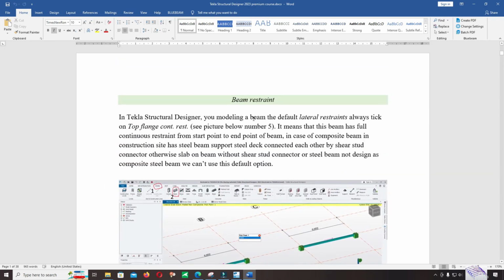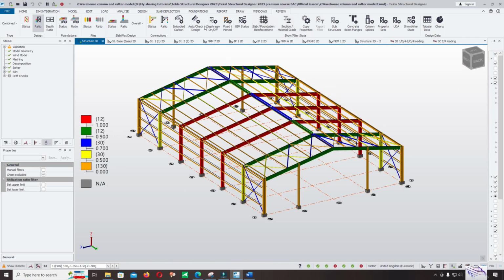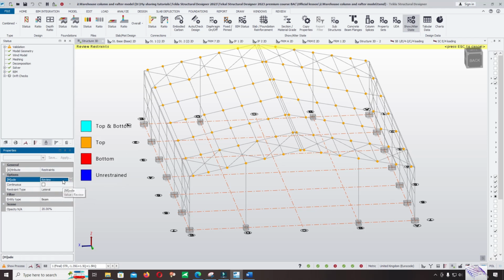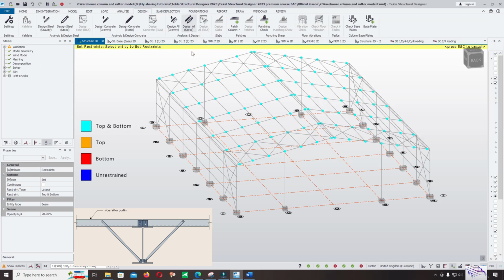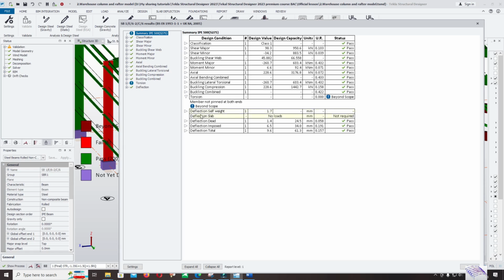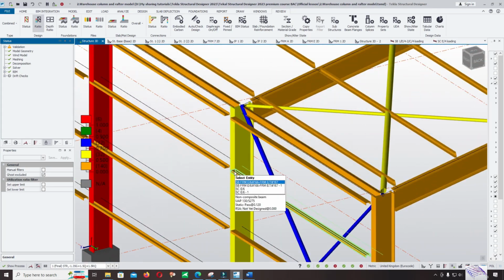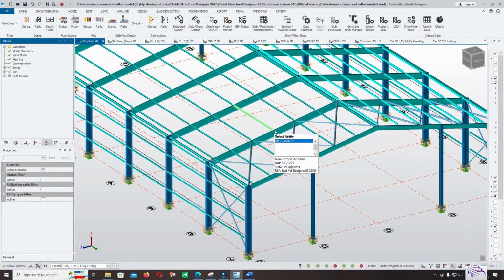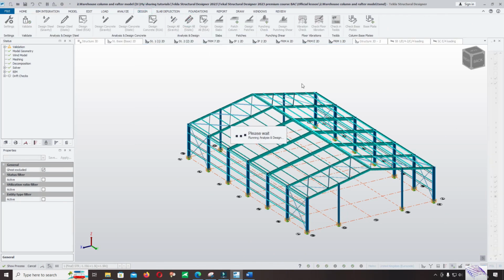15. Design Rafter Using Set Restraints Option in Tekla Structural Designer Eurocode3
1. This YouTube channel focuses on providing tutorials and demonstrations on how to design a rafter using the set restraints option in Tekla Structural Designer according to Eurocode3 standards. The videos on this channel will be aimed at structural engineers, architects, and students who are looking to enhance their skills in structural design software. The content will be detailed and informative, breaking down the process step by step to ensure viewers have a clear understanding of how to utilize the set restraints option effectively.

2. Each video on this channel will cover different aspects of designing a rafter using Tekla Structural Designer, with a specific focus on applying Eurocode3 standards. Viewers can expect to learn how to input the necessary parameters, analyze the structural behavior, and optimize the design for maximum efficiency and safety. The tutorials will also include tips and tricks for troubleshooting common issues that may arise during the design process, helping viewers to overcome challenges and improve their proficiency in using the software.

3. In addition to tutorials, this YouTube channel will also feature case studies and real-world examples to demonstrate the practical application of designing rafters with set restraints in Tekla Structural Designer. By showcasing actual projects and highlighting the benefits of using this feature, viewers will gain valuable insights into how they can improve their own structural design projects. Overall, this channel aims to be a valuable resource for professionals and students alike, offering in-depth guidance on utilizing Tekla Structural Designer to achieve optimal results in rafter design according to Eurocode3 standards.